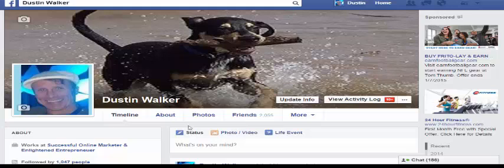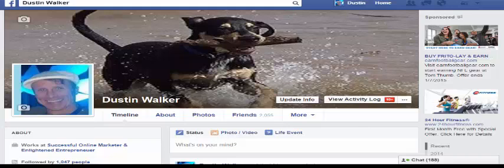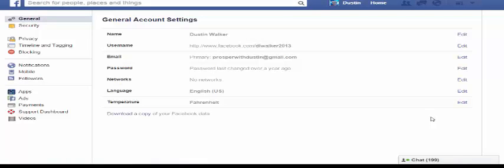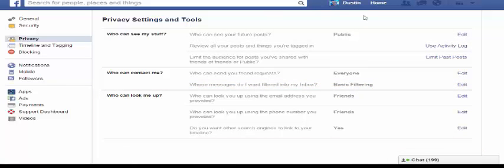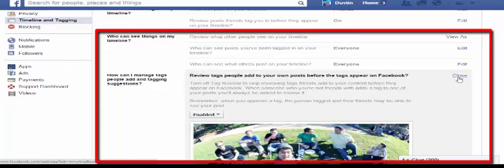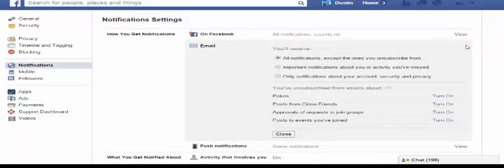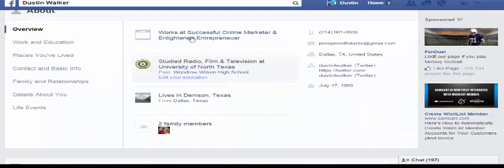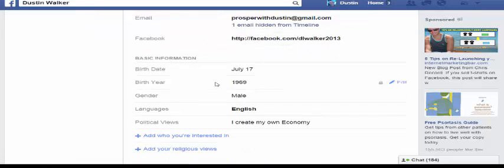Correct Settings for Facebook Profile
Video #2 Setting Up your Profile correctly
for Maximum engagement.